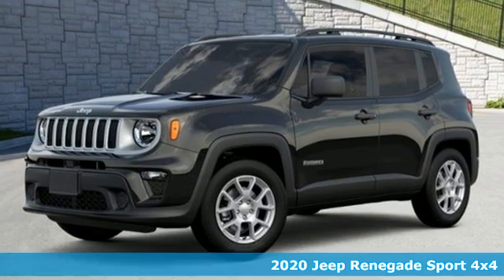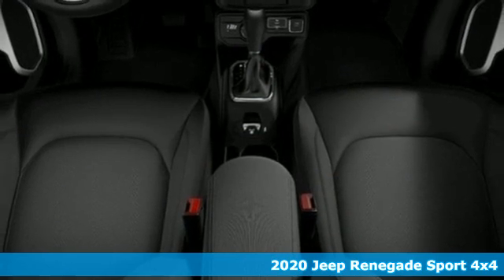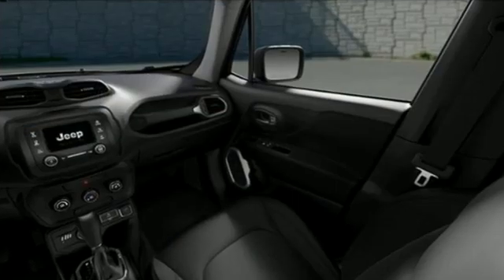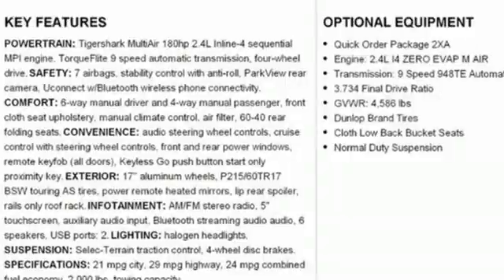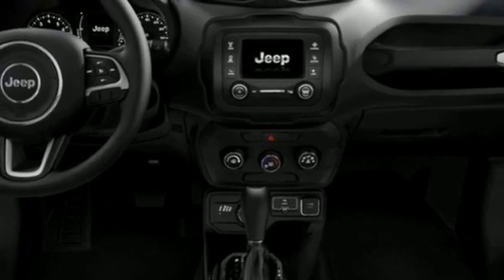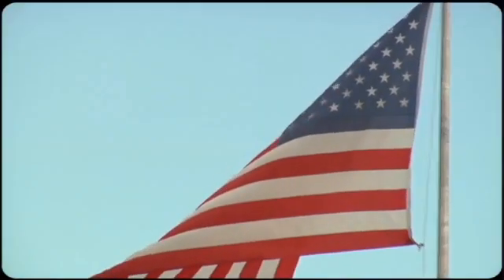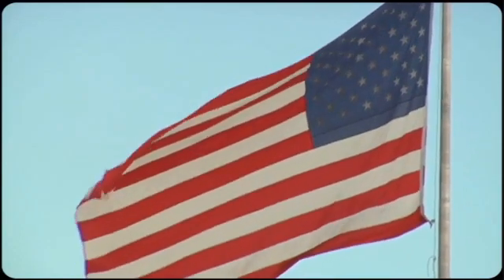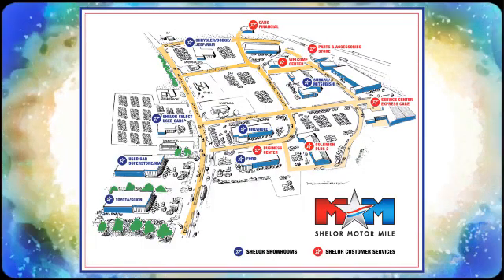New 2020 Jeep Renegade Christiansburg VA Blacksburg, VA DC200498 - SOLD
Year: 2020
Make: Jeep
Model: Renegade
Trim: Sport 4x4
Engine: 2.4L 4 Cylinder Engine
Transmission: 9-Speed A/T
Color: Black Clear Coat
Interior: B7X9
Stock #: DC200498
VIN: ZACNJBAB1LPL47489
EPA 29 MPG Hwy/21 MPG City! Bluetooth, Keyless Start, ENGINE: 2.4L I4 ZERO EVAP M-AIR, SPORT APPEARANCE GROUP, TRANSMISSION: 9-SPEED 948TE AUTOMATIC... iPod/MP3 Input, Back-Up Camera. Sport trim, Black Clear Coat exterior SEE MORE!br /br /KEY FEATURES INCLUDEbr /4x4, Back-Up Camera, iPod/MP3 Input, Bluetooth, Keyless Start Rear Spoiler, MP3 Player, Keyless Entry, Child Safety Locks, Steering Wheel Controls. br /br /OPTION PACKAGESbr /SPORT APPEARANCE GROUP Wheels: 17 x 7.0 Aluminum, Deep Tint Sunscreen Glass, Black Side Roof Rails, Tires: 215/60R17 BSW AS Touring, ENGINE: 2.4L I4 ZERO EVAP M-AIR (STD), TRANSMISSION: 9-SPEED 948TE AUTOMATIC (STD). br /br /EXPERTS ARE SAYINGbr /Great Gas Mileage: 29 MPG Hwy. br /br /MORE ABOUT USbr /At Shelor Motor Mile we have a price and payment to fit any budget. Our big selection means even bigger savings! Need extra spending money? Shelor wants your vehicle, and we're paying top dollar! br /br /Tax DMV Fees & $597 processing fee are not included in vehicle prices shown and must be paid by the purchaser. Vehicle information and equipment is based off standard equipment as decoded from VIN and may vary from vehicle to vehicle.br / Chevrolet Ford Chrysler Dodge Jeep & Ram prices include current factory rebates and incentives some of which may require financing through the manufacturer and/or the customer must own/trade a certain make of vehicle. Residency restrictions apply see dealer for details and restrictions. All pricing and details are believed to be accurate but we do not warrant or guarantee such accuracy. The prices shown above may vary from region to region as will incentives and are subject to change.